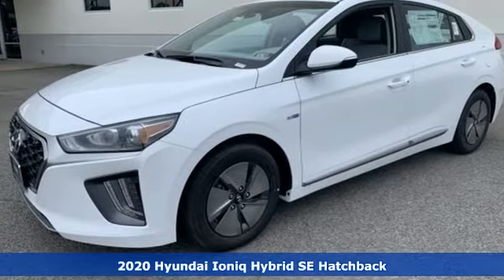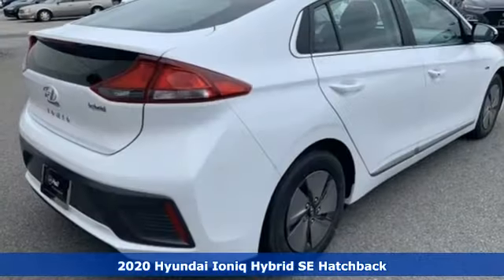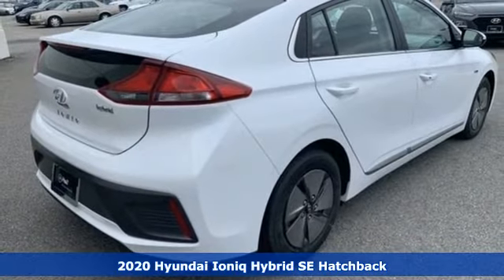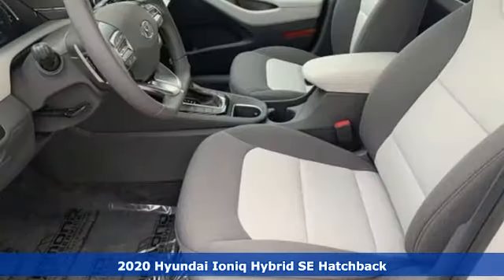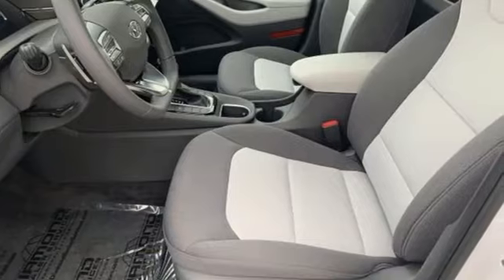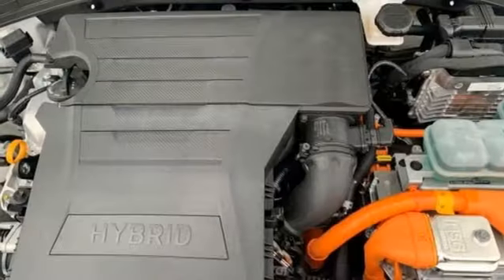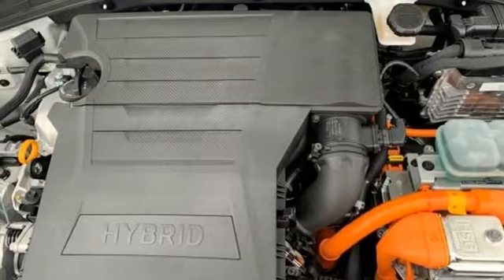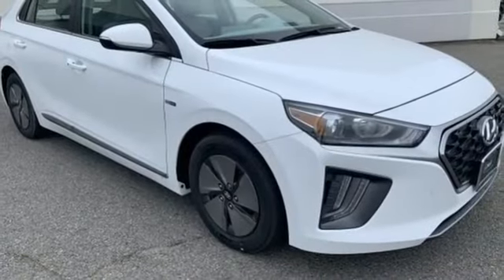New 2020 Hyundai Ioniq Hybrid Newport News VA Norfolk VA, VA #19200499 - SOLD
Year: 2020
Make: Hyundai
Model: Ioniq Hybrid
Trim: SE
Engine: I4
Transmission: 6-Speed EcoShift Dual Clutch
Color: White
Interior: Gray
Stock #: 19200499
VIN: KMHC75LC6LU209652
We are currently offering Vehicle Purchase Home Delivery by appointment.

Address:
12872 Jefferson Avenue